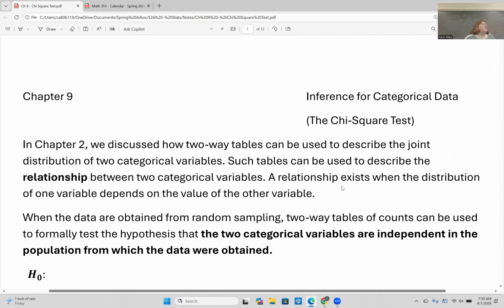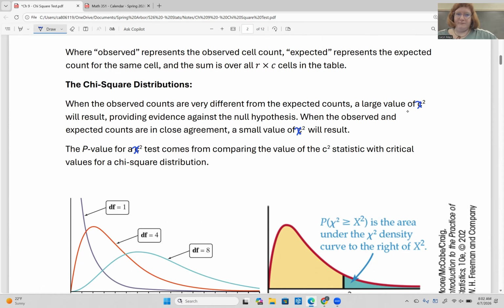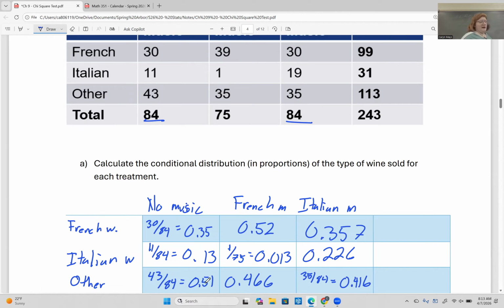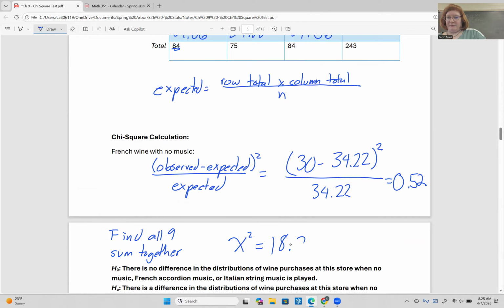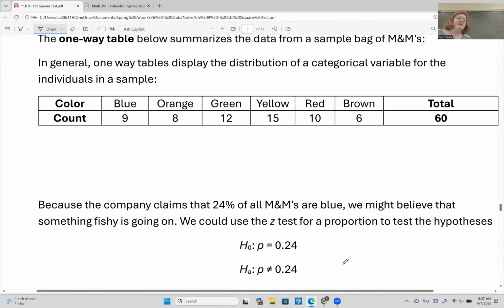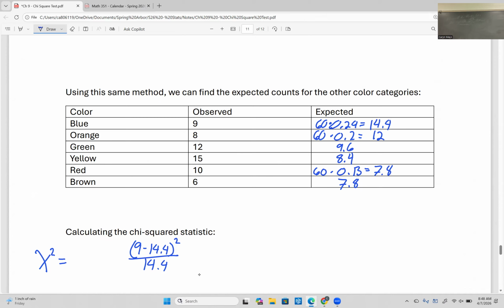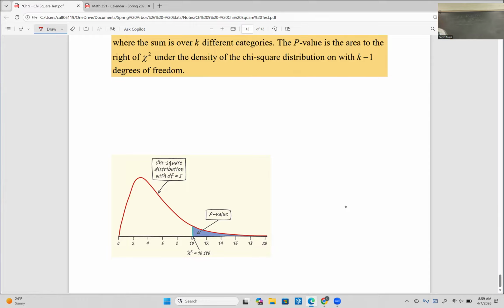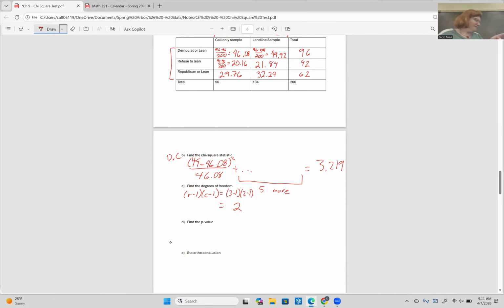04.07.26 Stats Class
04.07.26 Stats Class